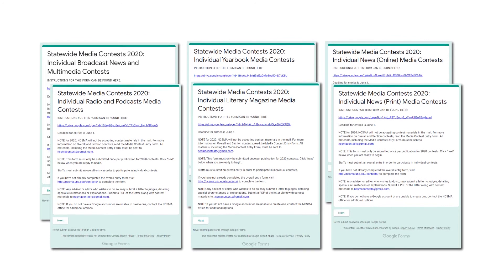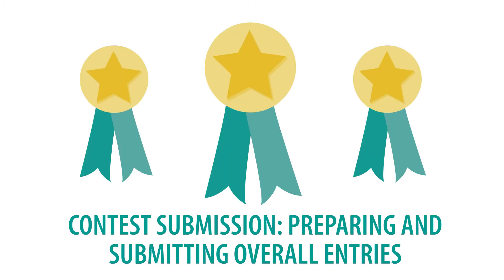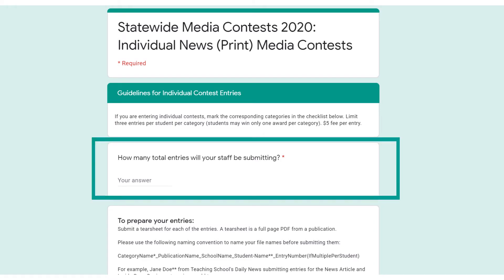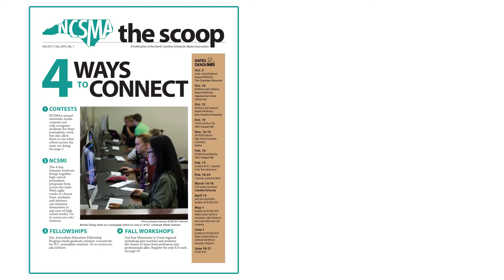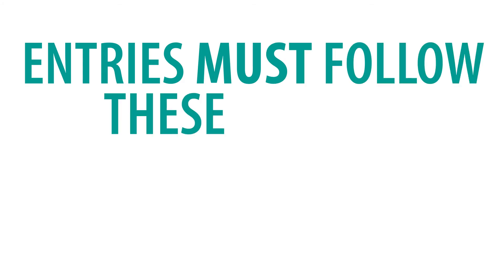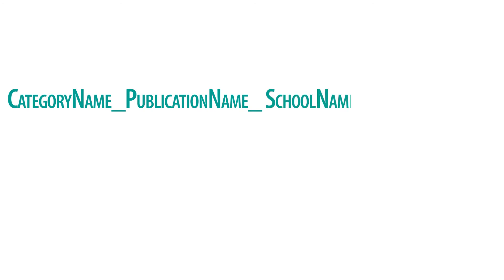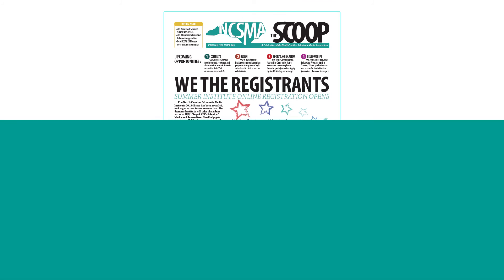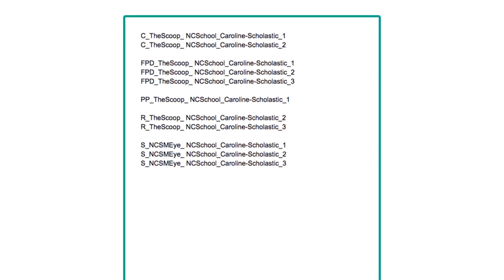2020 Contest Submission: Preparing Individual Entries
The Contest Submissions video series walks you through how to enter overall, section and individual entries to NCSMA's statewide media contests.

To learn more about the contests and access the forms, visit the contests page of our